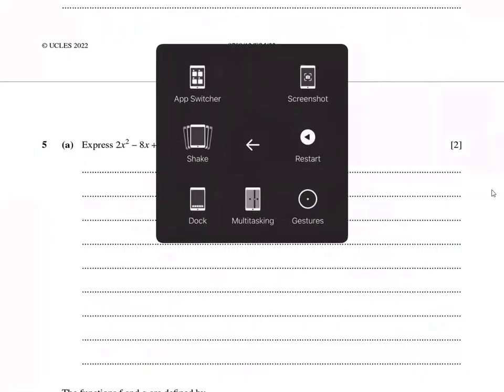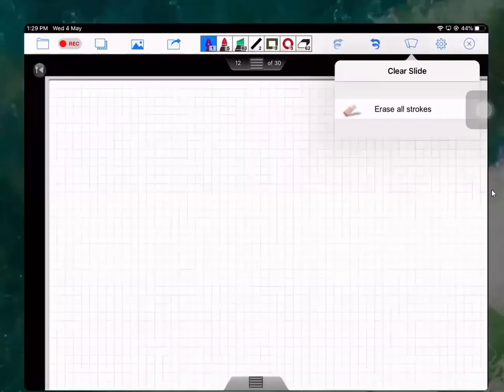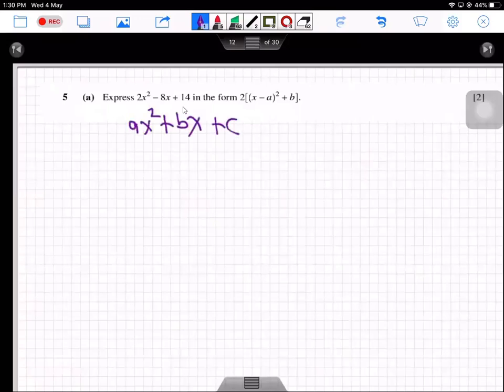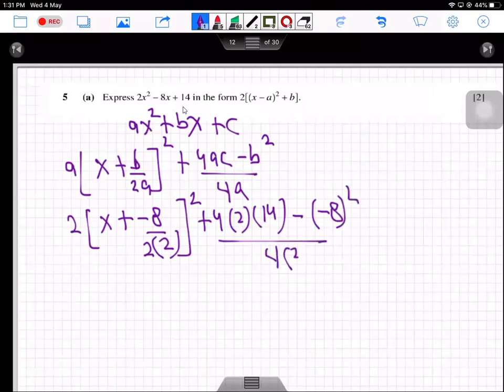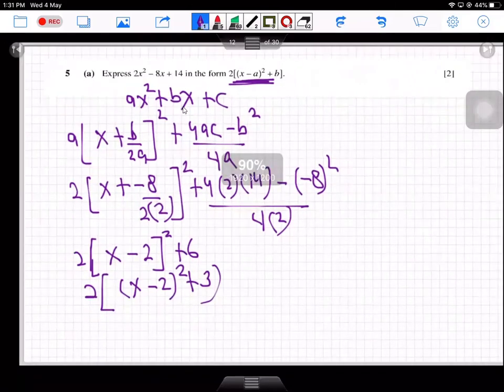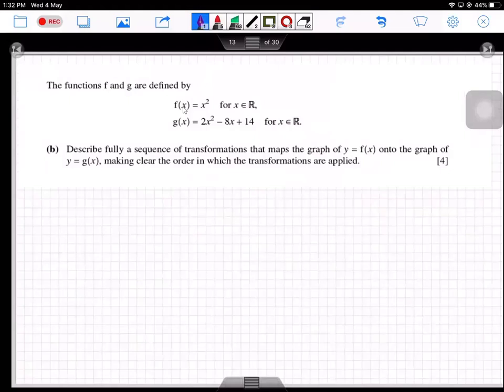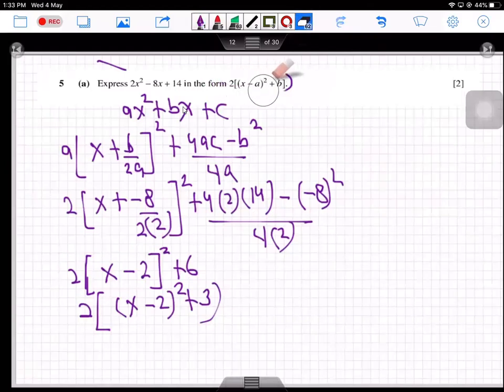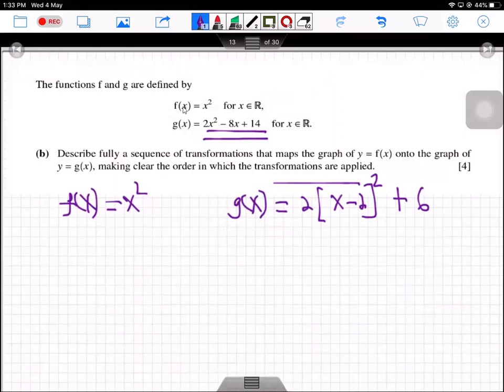ASP1 | 9709 F/M 2022 P12 Q5 | A level Maths 9709 | Hamza Noor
Topic Covered in this video : Transformations of Functions
For Registrations in my online classes for CAIE & Pearson Edexcel Mathematics